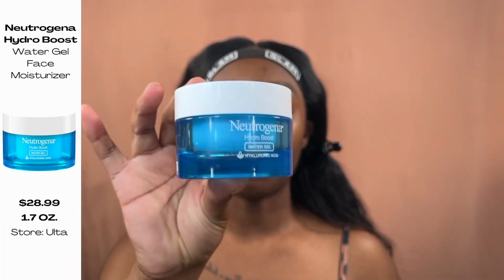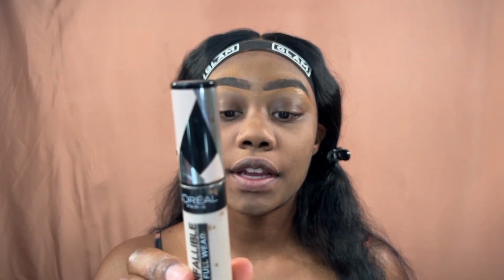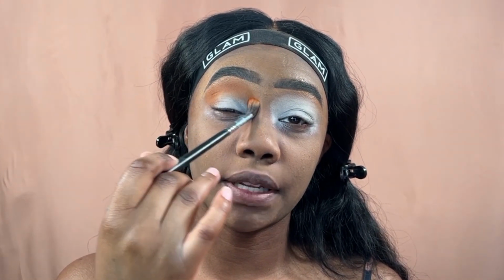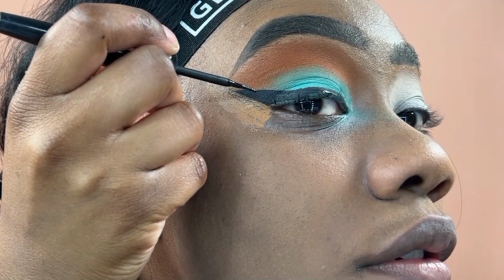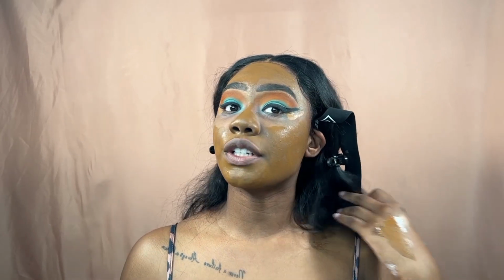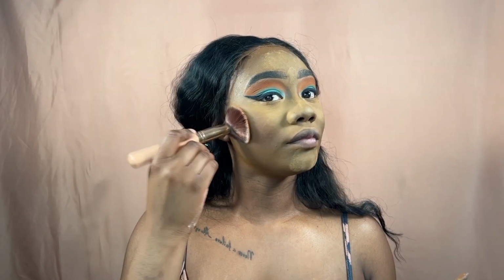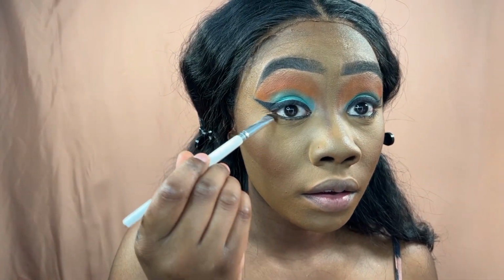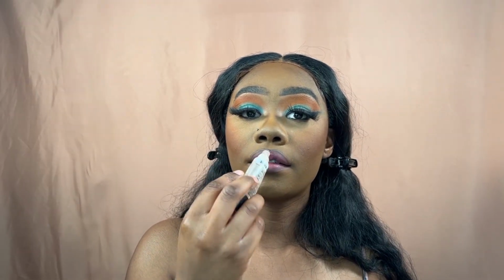TROPICAL ISLAND MAKEUP | Full Glam Makeup | EASY eyeshadow tutorial!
Hey babes thank you guys so much for watching my videos!!! I wanna thank you all for 100+ subscribers and let’s expand to 1k and beyond!. If you haven’t join the B.A.B.E society what are you waiting for. I show you all how to do hair and makeup by yourself so you don’t have to worry about those “hey boo” texts on the day of your appointment.. LOL.

Neutrogena Hydro Boost water Gel Face moisturizer
NYX Angel Veil Primer
Maybelline loose finishing powder- deep
Morphe Brow creme- Chocolate mousse
Kiss super strong hold lash glue
Maybelline The Colossal Mascara
L.A Girl Pro concealer- Toffee & Beautiful Bronze
L’Oreal Paris infallible full wear concealer up to 24h full coverage- Porcelain 320
Chanel Ultra Le Tent ultra wear all day comfort flawless finish foundation- B140
Huda Beauty Faux Filter foundation- shade 520G nutmeg
Tarte shape tape concealer- deep & Medium tan
Juvia’s Place I am Magic  concealer- shade 4
Dermablend loose setting powder- warm saffron
Juvia’s Place Bronzed Duo- Shade Dark
Maybelline fit me matte + powerless powder- 360 Mocha & 310 Sun beige
Juvia’s place blush duo- volume 1
Morphe Continuous setting spray
NK Eye liner- Brown (Used as a lipliner)
L.A Girl gel glide eyeliner- black
NYX XXL lingerie liquid lipstick- pushed up
Clear lipgloss